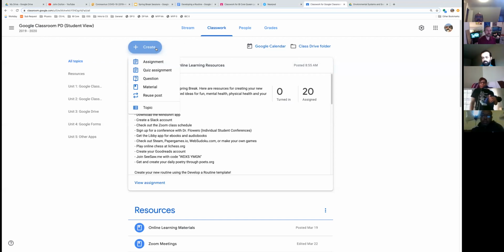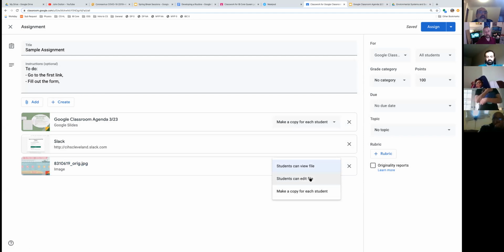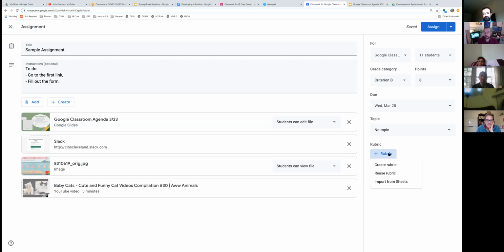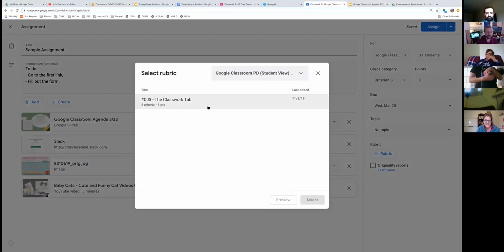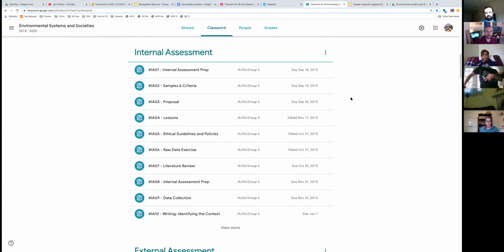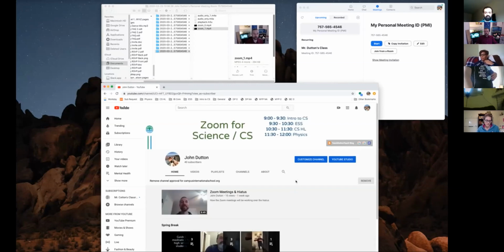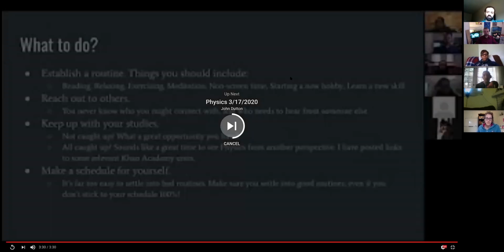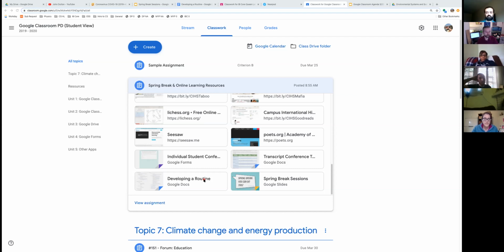Online Learning PD 3/23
The agenda:
- In-depth posting assignments on Classroom
- Using Classroom Rubrics
- Best practices for organizing your Google Classroom
- How to upload Zoom recordings to YouTube
- Resources to use with the students
- Q&A